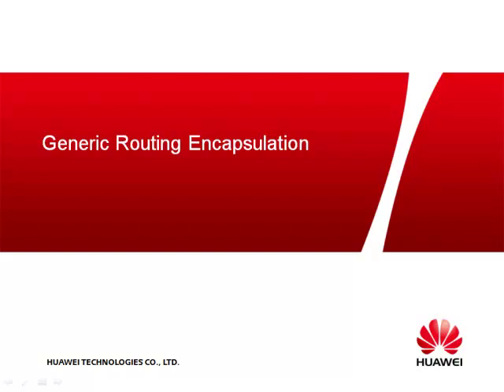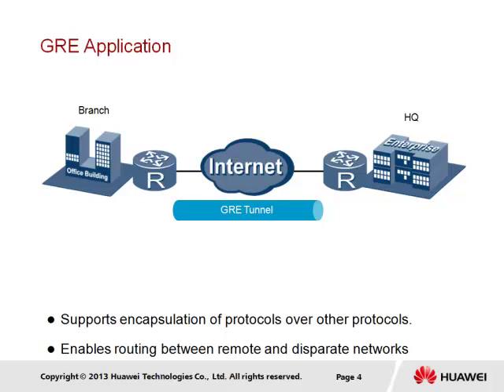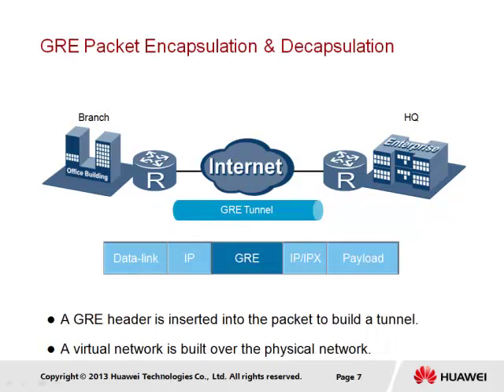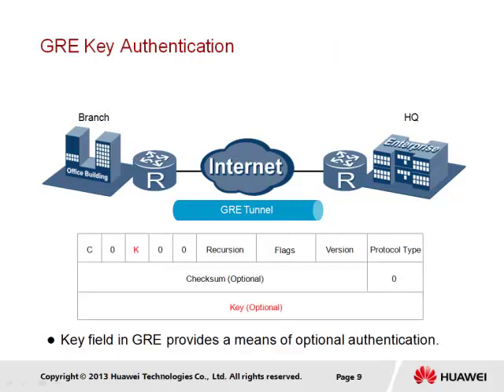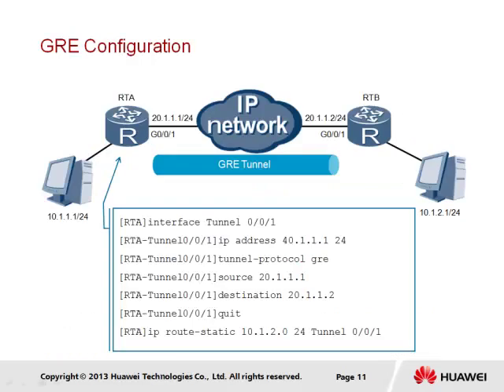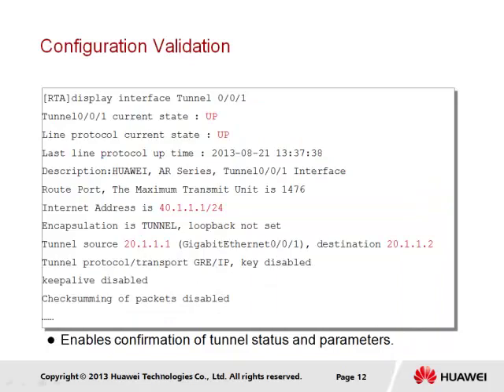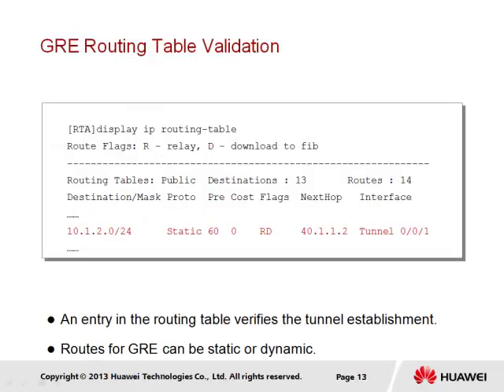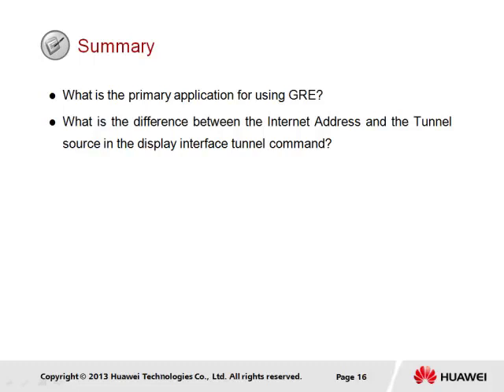3.4 Generic Routing Encapsulation | HCIA-Routing & Switching Course Intermediate Training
Limitations within IPSec VPN restrict the ability for routes to be carried between disparate site-to-site based networks, and allowing only for static route solutions. GRE provides a mechanism for the encapsulation of packets of one protocol into packets of another protocol. The application of GRE is as such implemented as a primary solution to the IPSec VPN limitations, for which knowledge of GRE is necessary to complement the existing knowledge of IPSec VPN

📚Books!  🎓🎓